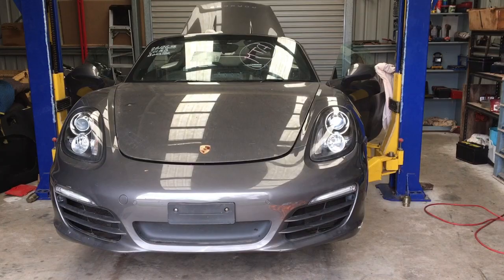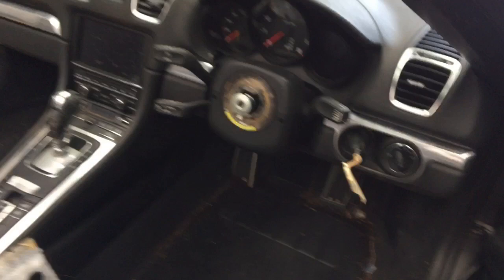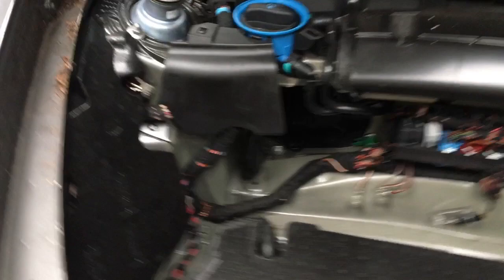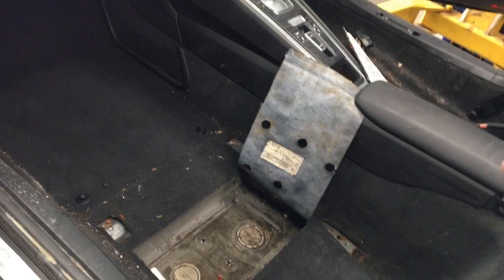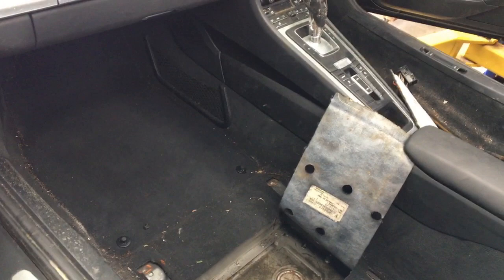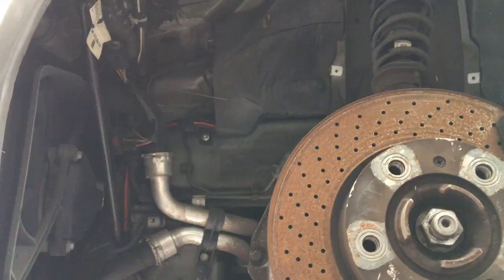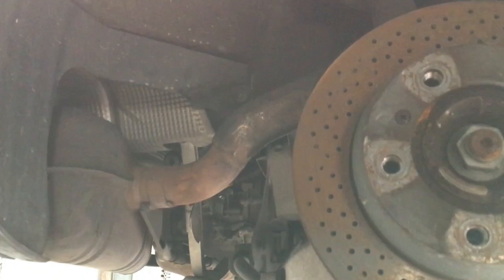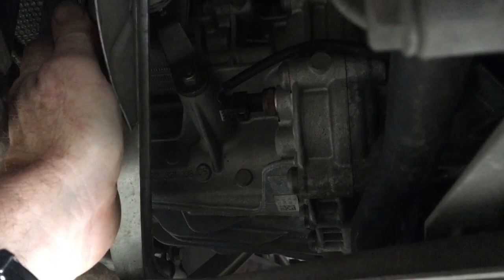Porsche 981 Boxster project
I've bought a written off 981 Boxster. I plan to pull it to pieces, take a bunch of videos and learn as much as I can.

Video is an intro to the car, problems I initially faced and the first starts.